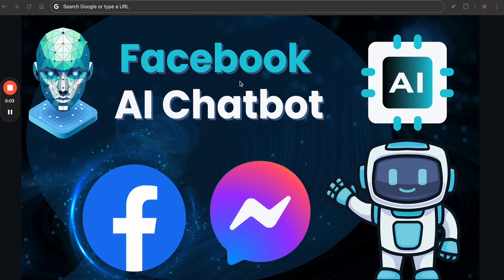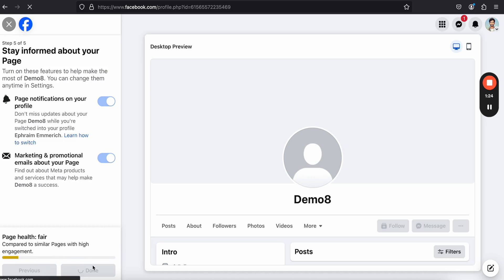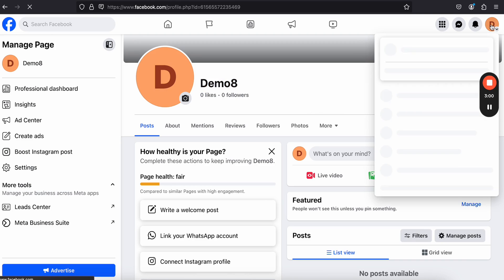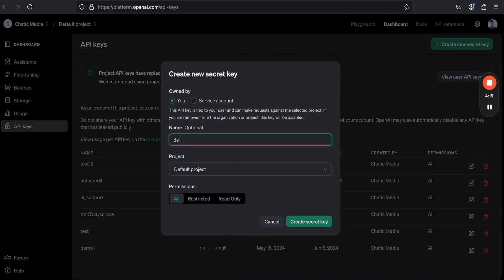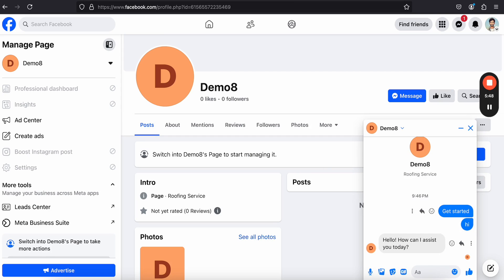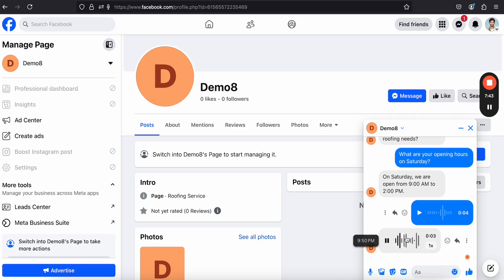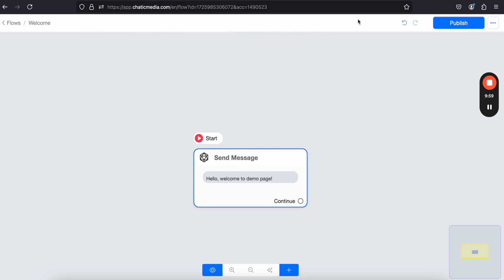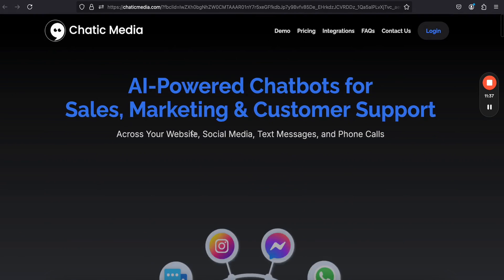Facebook Messenger Bot For Business Using OpenAI ChatGPT For Beginners No Code Builder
Learn how to create a Facebook Messenger AI chatbot using ChatGPT, designed specifically for beginners with no coding experience. This step-by-step guide will help you build, customize, and launch your chatbot to engage users and automate responses effortlessly.